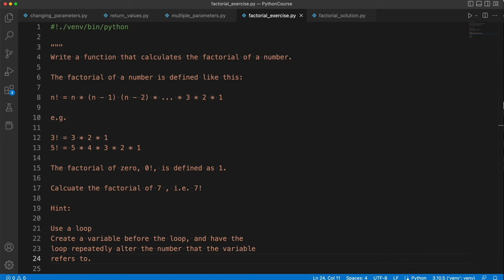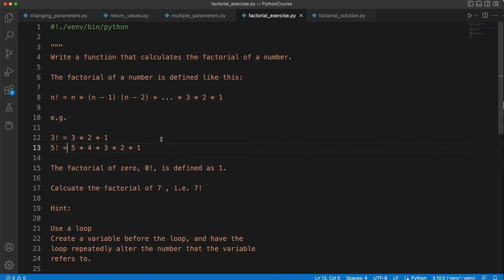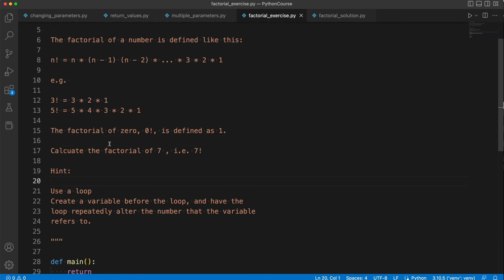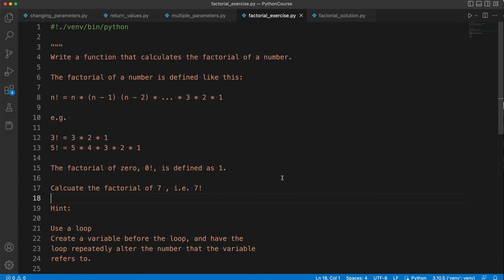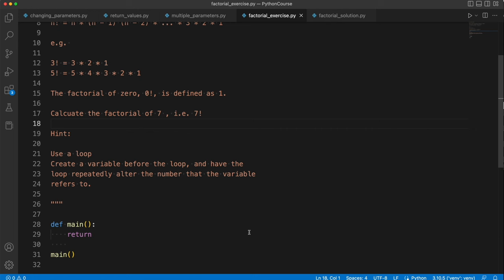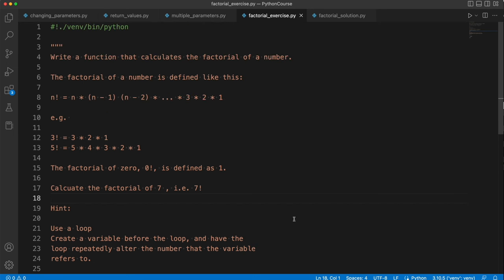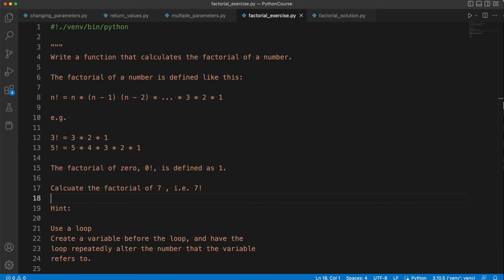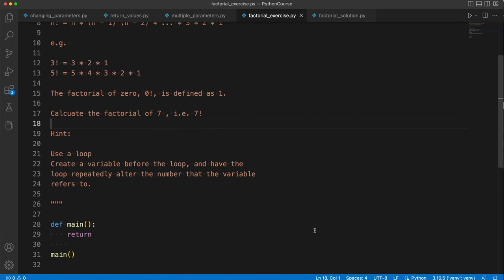Python for Complete Beginners: 0308 Factorial Exercise